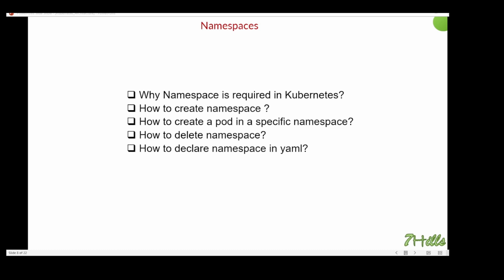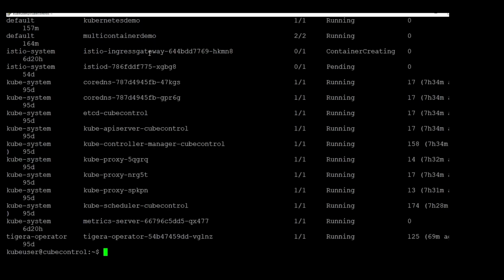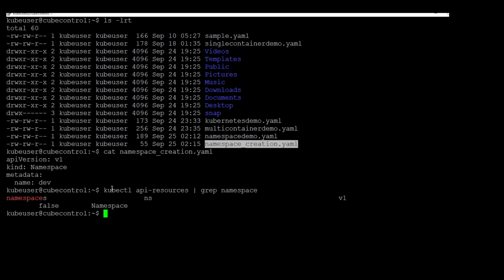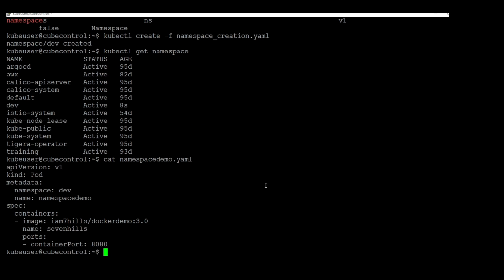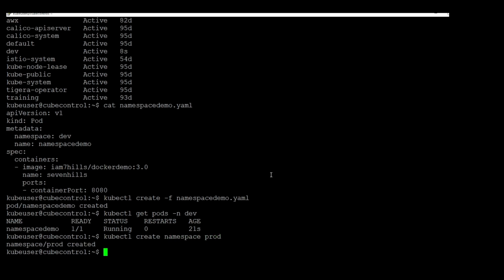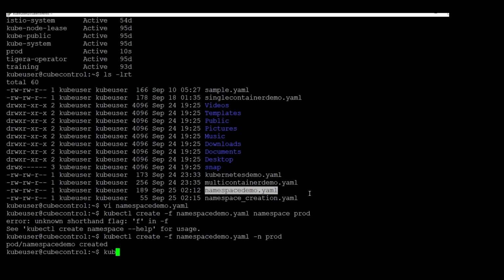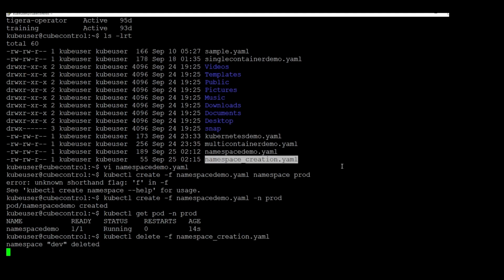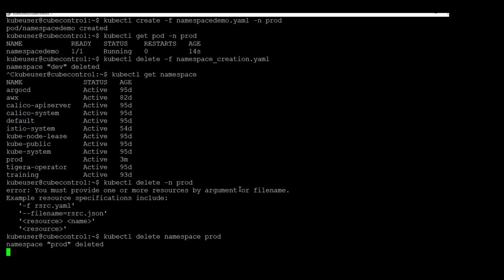Kubernetes Namespace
This video is intended for Kubernetes beginners, please go through the commands that I have used during the demo

kubectl api-resources | grep namespace
kubectl create -f namespace_creation.yaml
kubectl get namespace
cat namespacedemo.yaml
kubectl create -f namespacedemo.yaml
kubectl get pods -n dev
kubectl create namespace prod
ls -lrt
vi namespacedemo.yaml
kubectl create -f namespacedemo.yaml -n prod
kubectl get pod -n prod
kubectl delete -f namespace_creation.yaml
kubectl delete namespace prod

Sample Yaml:
apiVersion: v1
kind: Pod
metadata:
  namespace: dev
  name: namespacedemo
spec:
  containers:
  - image: iam7hills/dockerdemo:3.0
    name: sevenhills
    ports:
    - containerPort: 8080